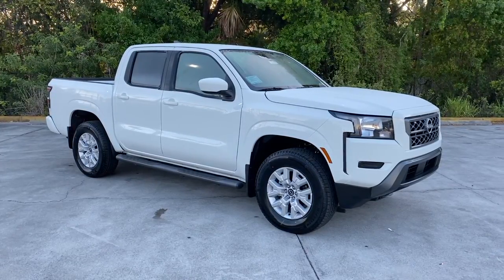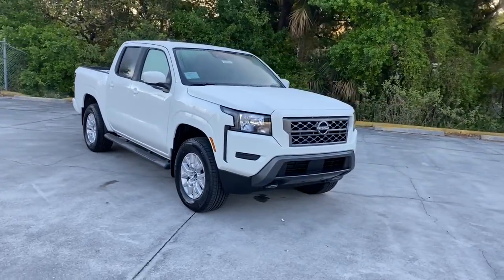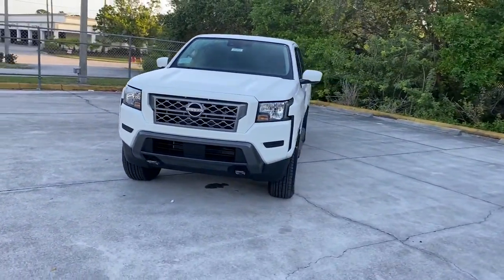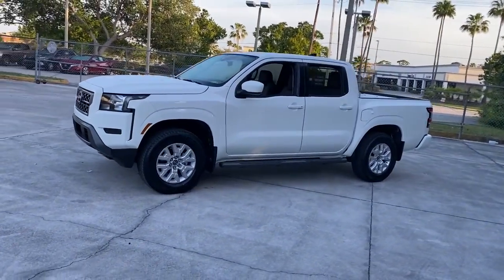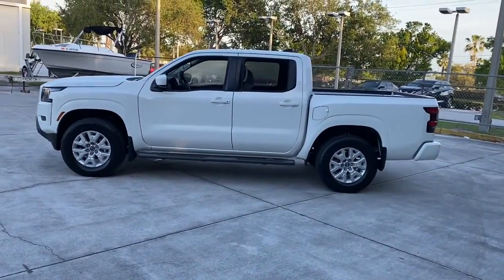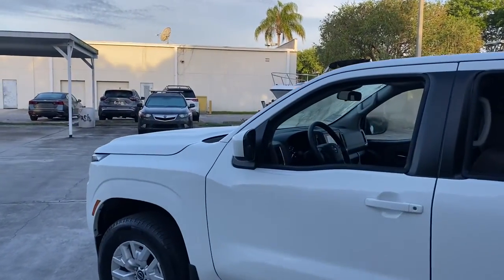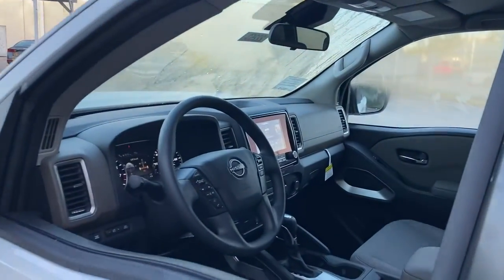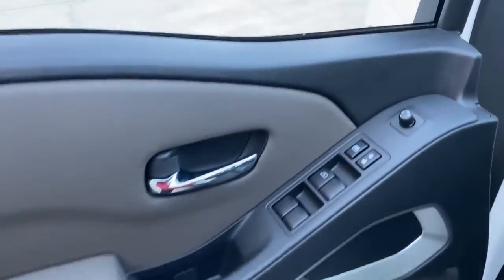2022 Nissan Frontier Vero Beach, Fort Pierce, Sebastian, St. Lucie Melbourne, FL 22253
Glacier White New 2022 Nissan Frontier available at Sutherlin Nissan Vero Beach. Servicing the Fort Pierce, Sebastian, St. Lucie, and Melbourne Florida area.

SANDSTONE PREMIUM CLOTH SEAT TRIM [V01] TECHNOLOGY PACKAGE -inc: Rear Sonar System Rear Automatic Braking (RAB) High Beam Assist (HBA) Blind Spot Warning (BSW) Rear Cross Traffic Alert (RCTA) Intelligent Cruise Control (ICC) Lane Departure Warning (LDW) [L93] FLOOR MATS [G02] MID-YEAR CHANGE GLACIER WHITE [B92] SPLASH GUARDS Four Wheel Drive Power Steering ABS 4-Wheel Disc Brakes Brake Assist Brake Actuated Limited Slip Differential Aluminum Wheels Tires - Front All-Season Tires - Rear All-Season Conventional Spare Tire Tow Hooks Power Mirror(s) Privacy Glass Intermittent Wipers Variable Speed Intermittent Wipers Power Door Locks Automatic Headlights AM/FM Stereo Satellite Radio MP3 Player Steering Wheel Audio Controls Bluetooth Connection Auxiliary Audio Input Smart Device Integration Requires Subscription Power Driver Seat Bucket Seats Driver Adjustable Lumbar Driver Adjustable Lumbar Pass-Through Rear Seat Rear Bench Seat Adjustable Steering Wheel Trip Computer Power Windows Keyless Start Keyless Entry Power Door Locks Cruise Control A/C Cloth Seats Driver Vanity Mirror Passenger Vanity Mirror Power Windows Power Door Locks Trip Computer Engine Immobilizer Security System Traction Control Stability Control Traction Control Front Side Air Bag Front Collision Mitigation Driver Monitoring Tire Pressure Monitor Driver Air Bag Passenger Air Bag Front Head Air Bag Rear Head Air Bag Passenger Air Bag Sensor Knee Air Bag Child Safety Locks Back-Up Camera